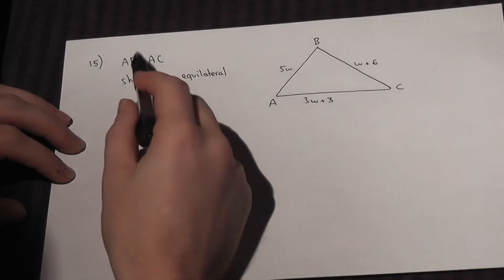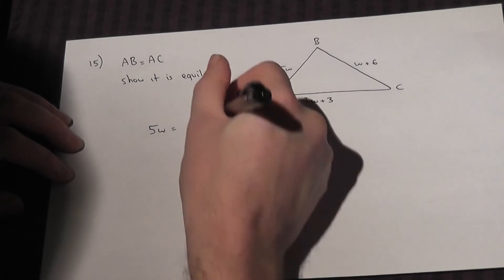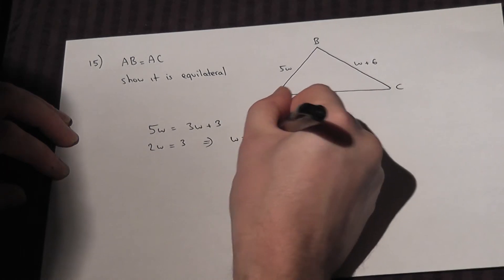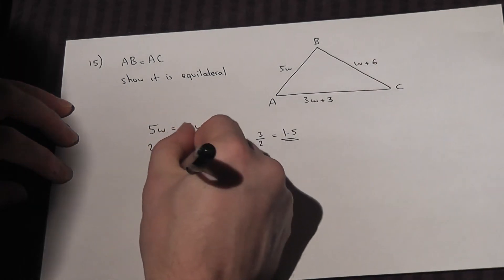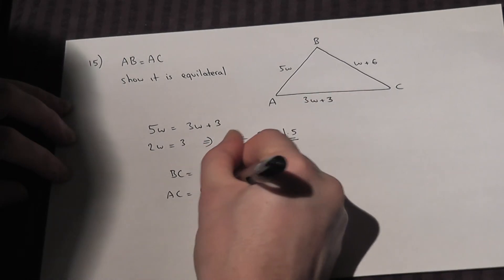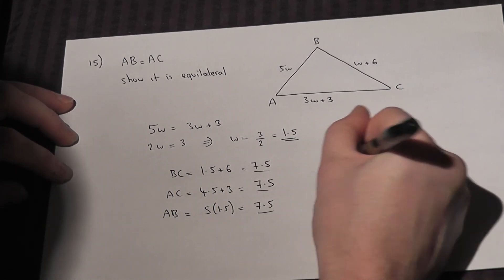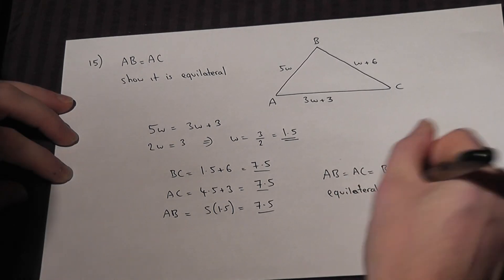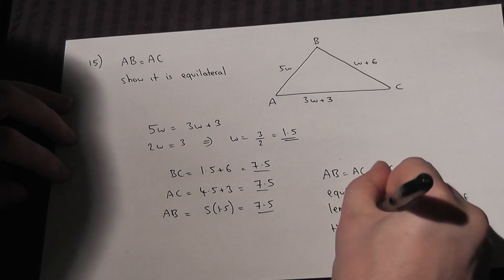Algebra: How to solve equations and problems involving shapes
How to solve problems involving algebra and shapes
GCSE Maths June 2012 exam paper